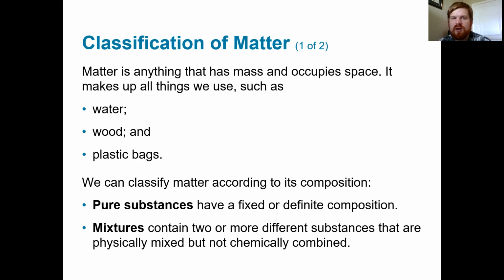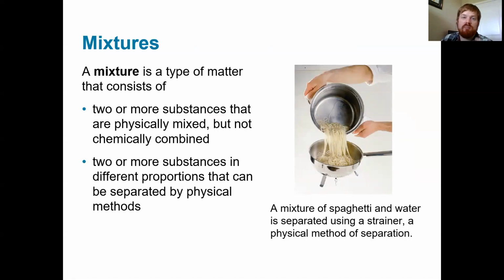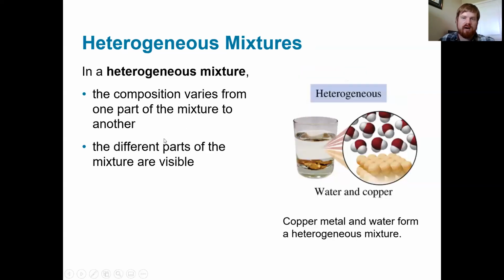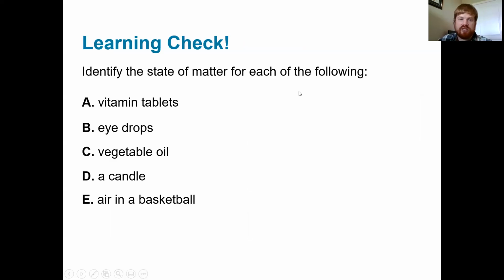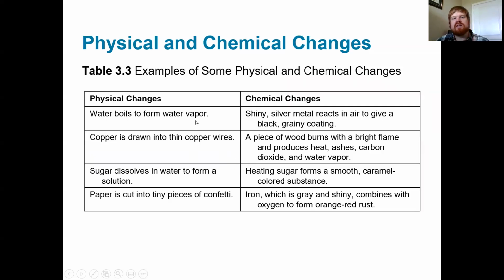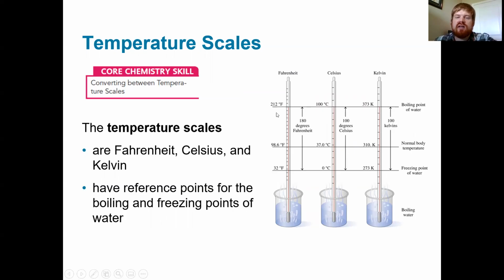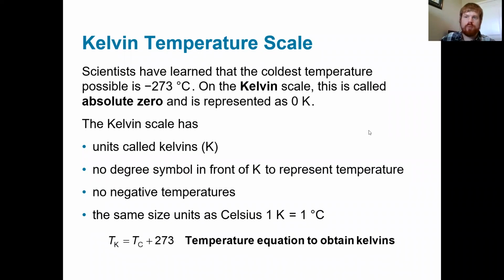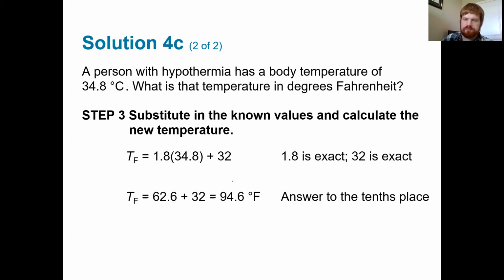CHEM 4 Lecture 4 Matter and Temperature